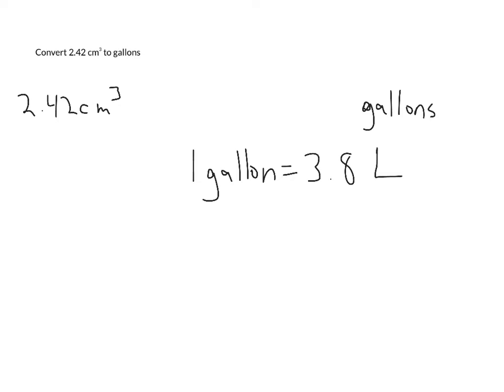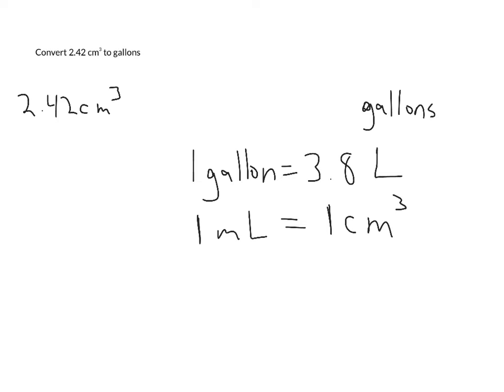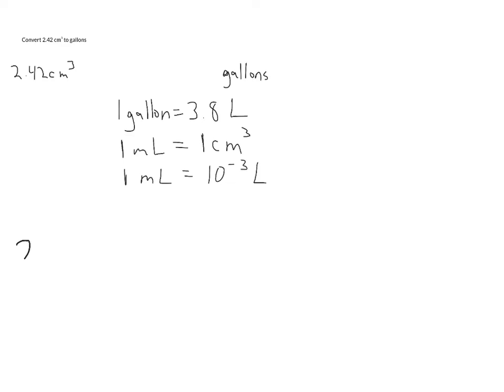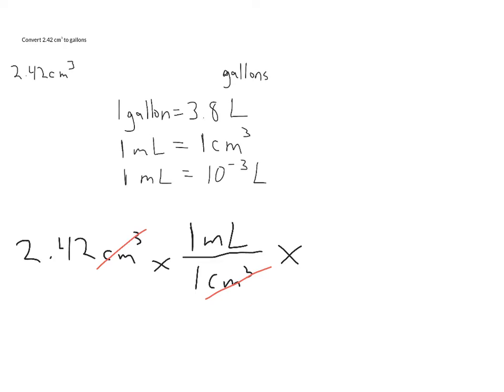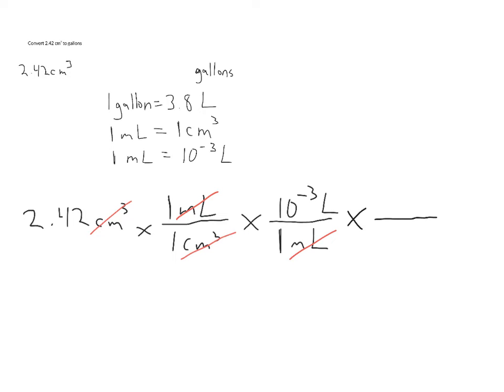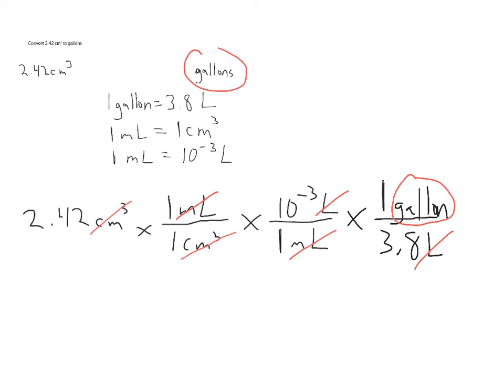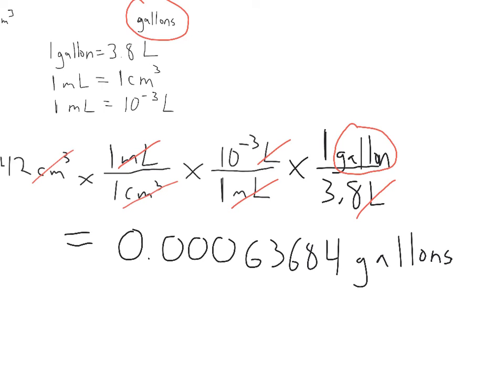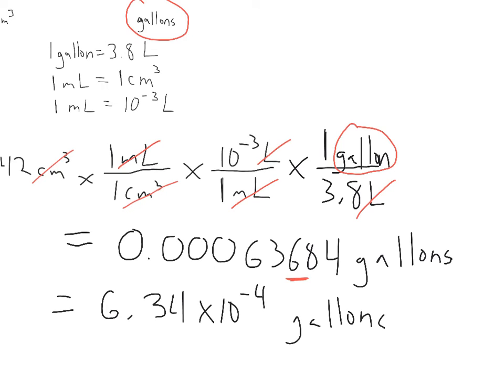Dimensional Analysis - Multistep